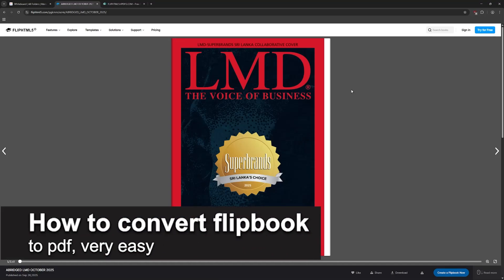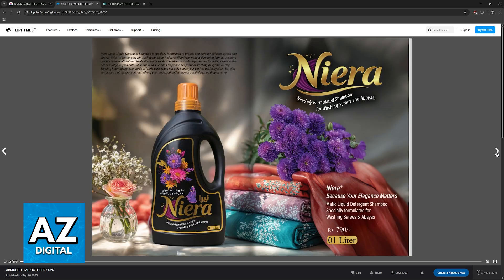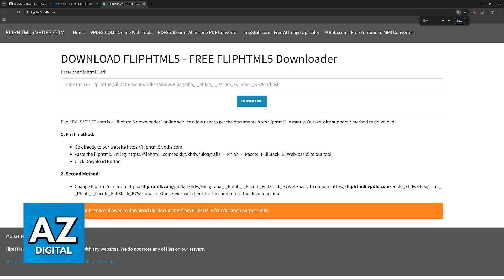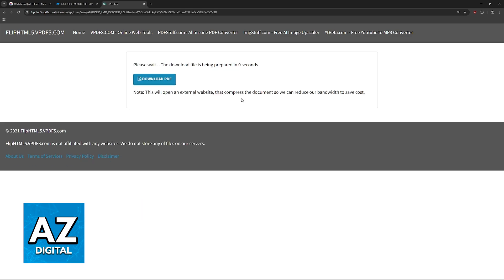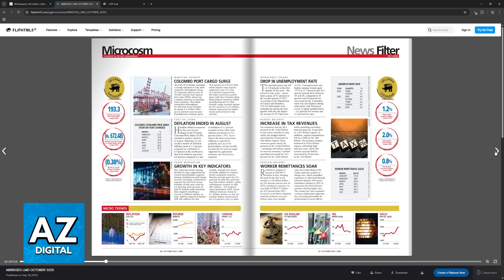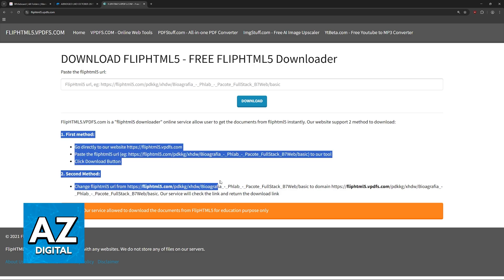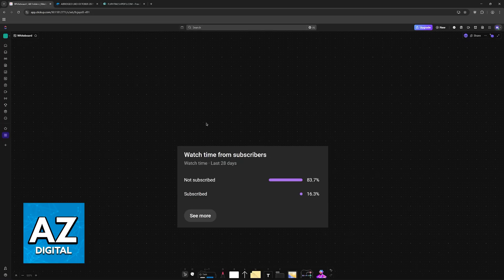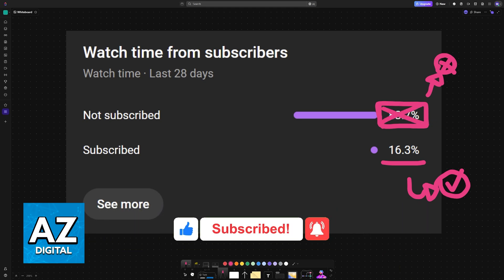How To Convert Flipbook to PDF (2025) - Step by Step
In this video I will clear your doubts about how to convert flipbook to pdf, and whether or not it is possible to do this.